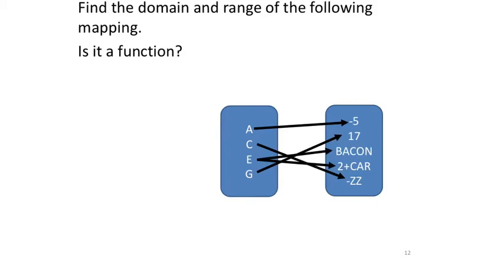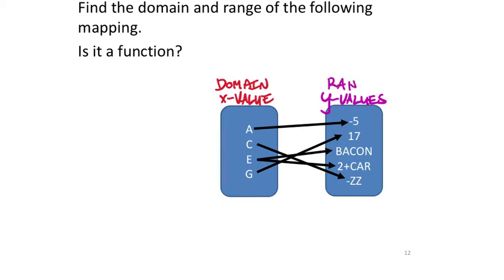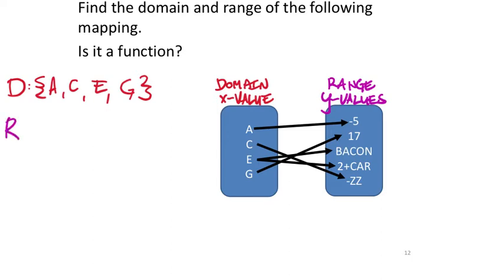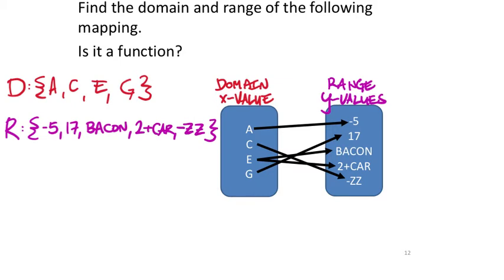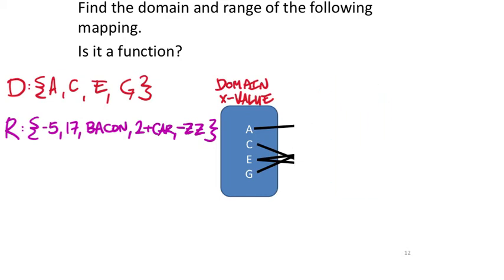Finding Domain and Range, AND Functionality of a Map